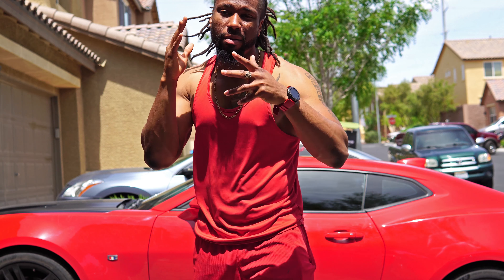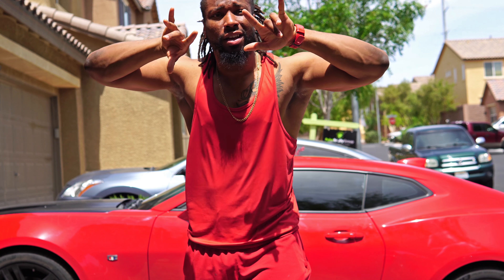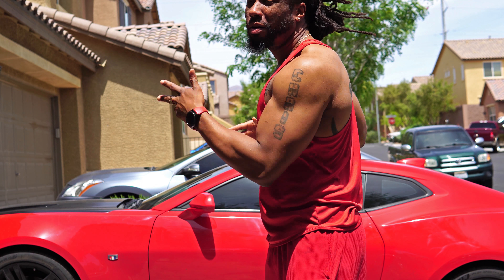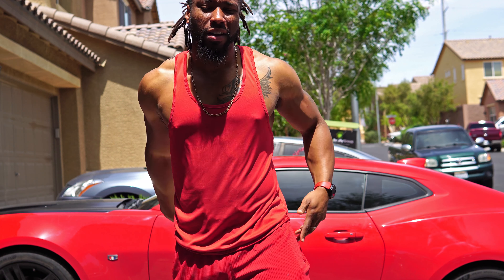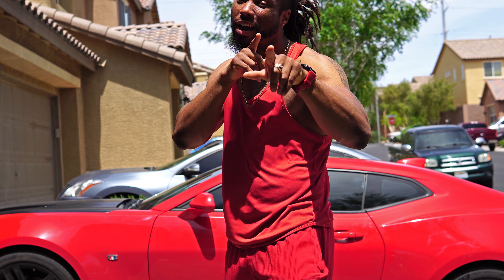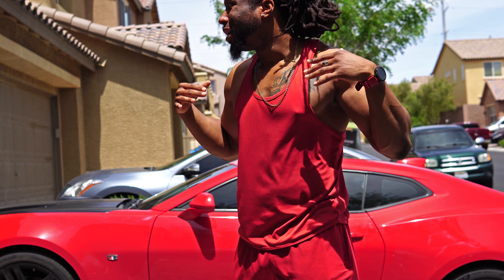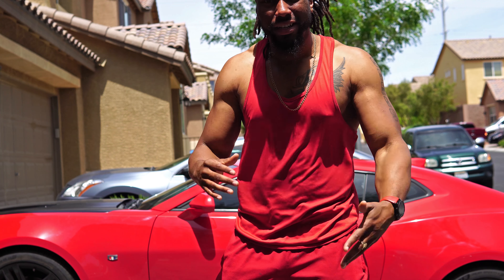How To Clean Your 6th Gen Camaro 2ss | Spring Time | Big Muscle Gains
Washing The 6th Gen Camaro 2ss | Spring Time | Big Muscle Gains

Big Muscle Gains is all about the fitness lifestyle.  Watch this video for Fitness How to's and motivation .Get You Big Muscle Gains Apparel Now